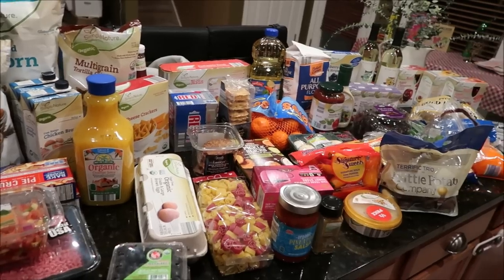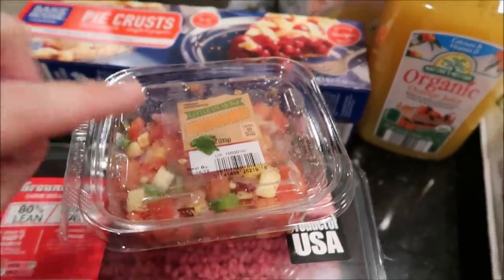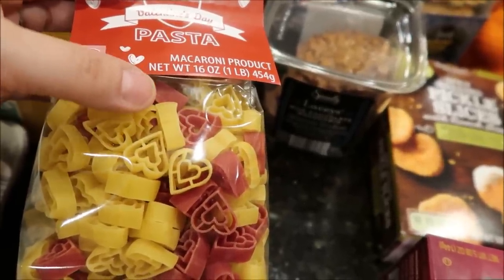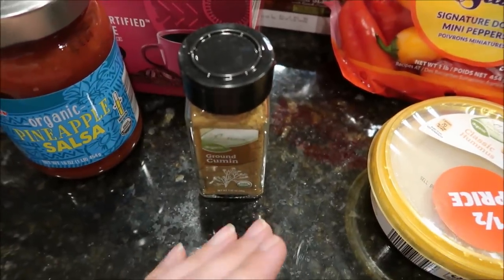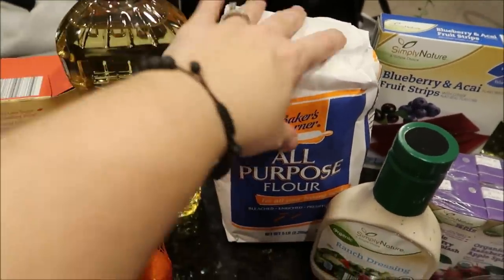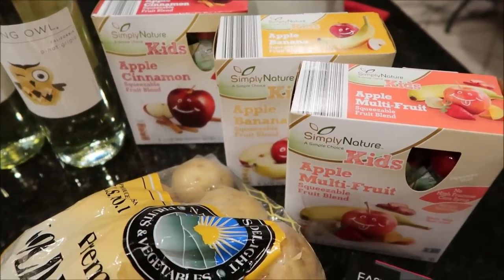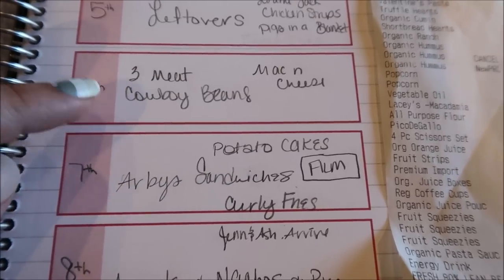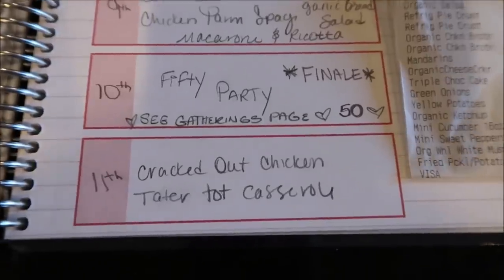Large Aldi's Haul and this week's meal plan | Fun week planned ahead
I'm so in love with this store. I can't believe what I got for such a small price. so many new things, yummy goodies and we always love it all. I only have one downside to shopping at this store and that is that I haven't been shopping there for years.

Here is the link if you would like to try Walmart's Grocery Pick Up

Aldi's Haul: $114.53